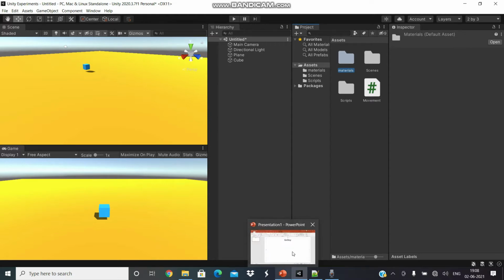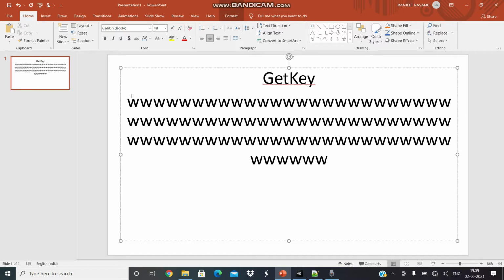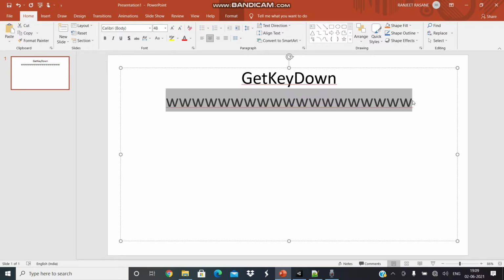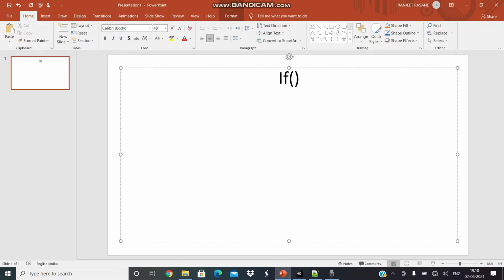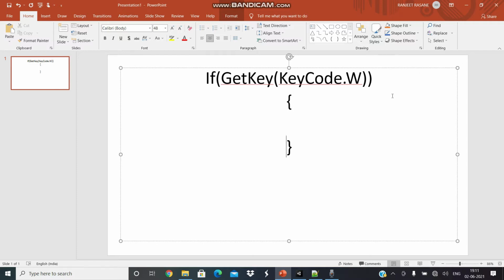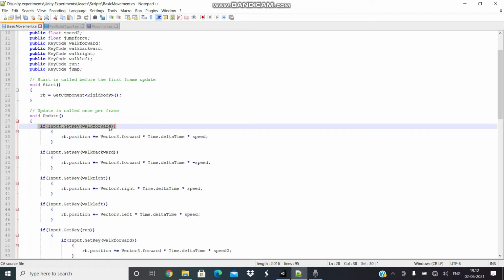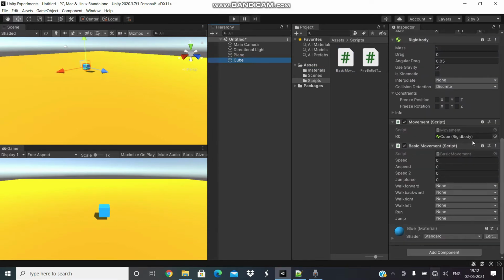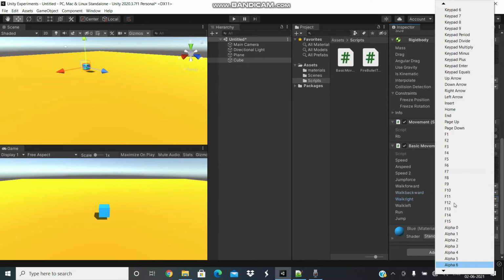Every Way of Using A Keyboard in Unity 3D ||Orgi The Shark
In this vedio ill be telling u every way of using the keyboard in Unity 3d for your games.